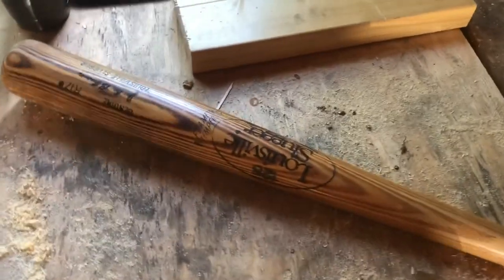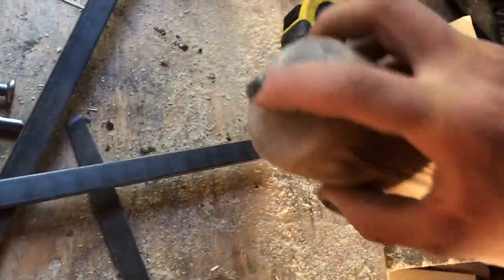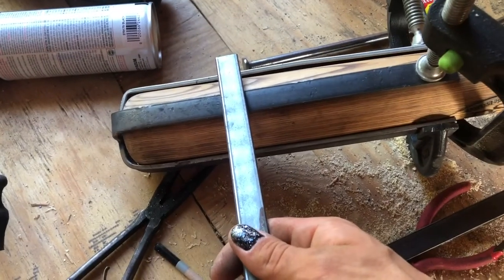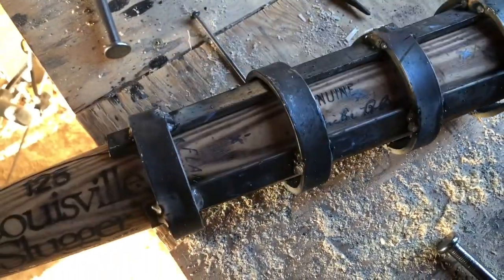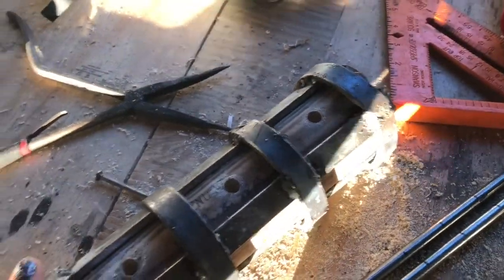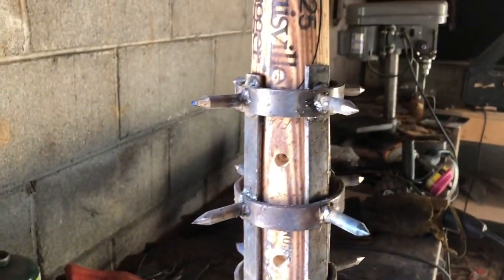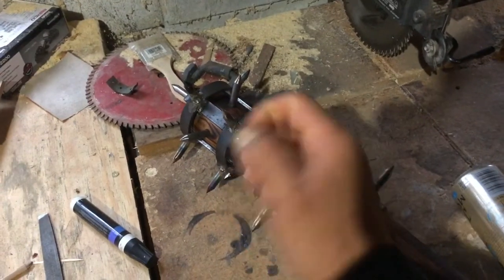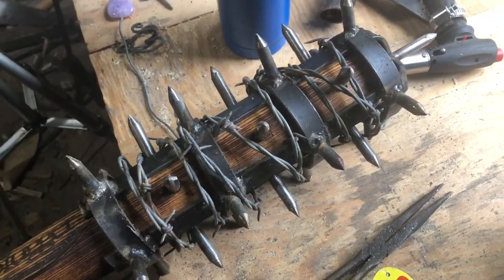How to make a baseball bat trench club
While I was still working on a stand for my anvil, I decided to make a baseball bat mod with inspiration from World War One trench clubs.  This is the result